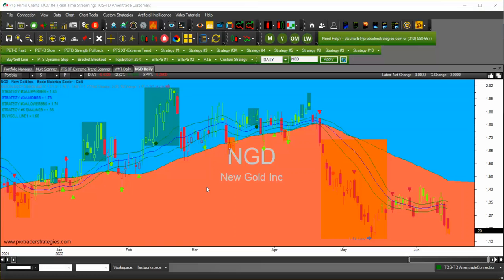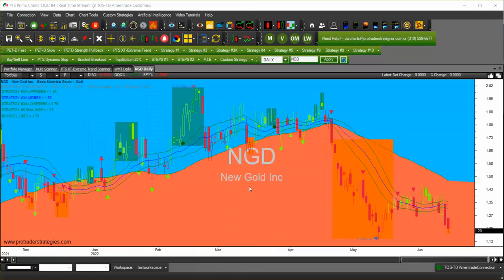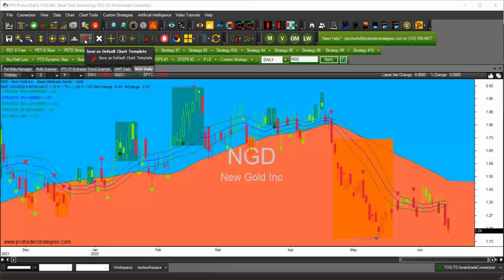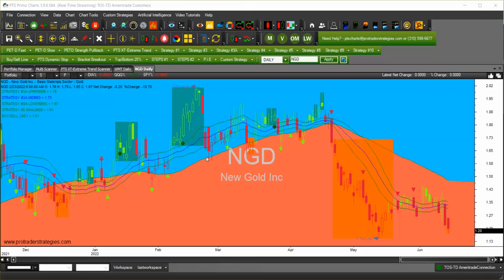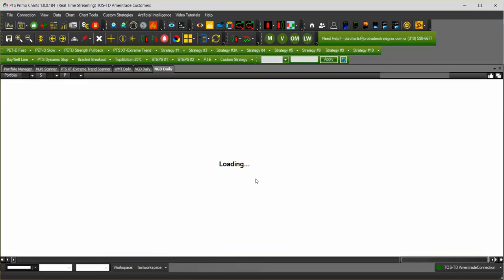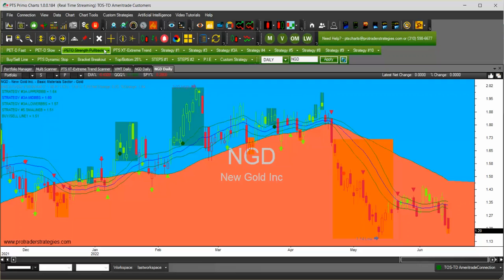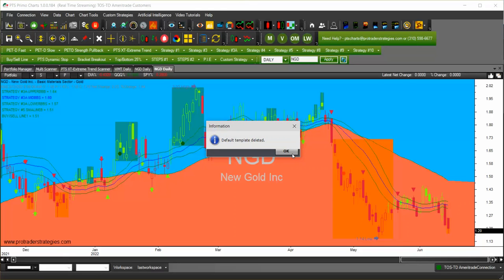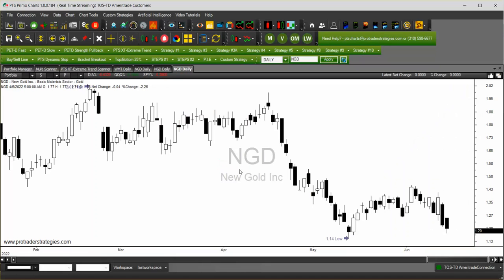How To Create A Default Template On PTS Primo Charts